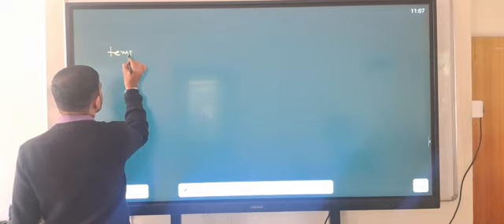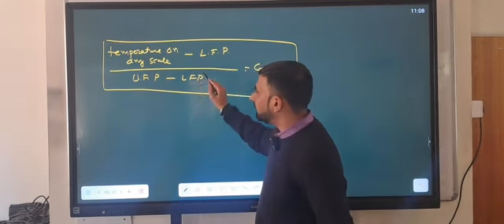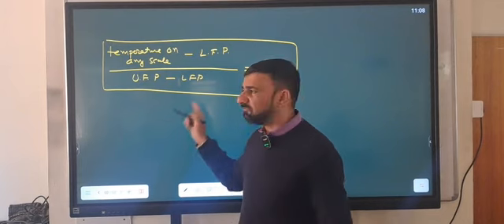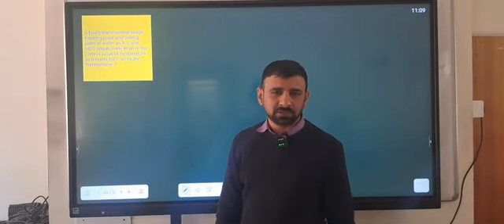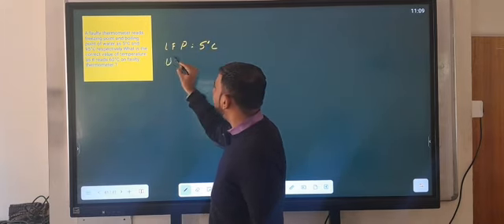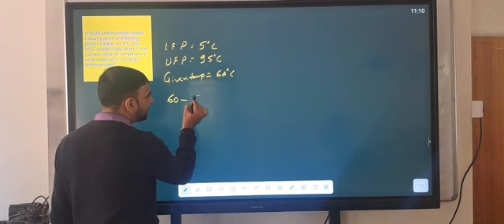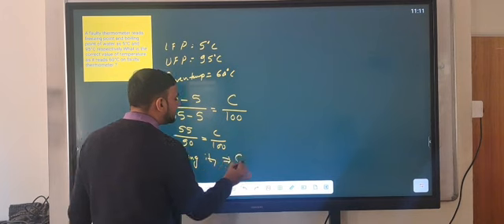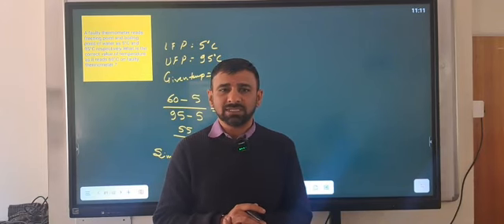Thermometry Explained | How to Convert Temperature Between Scales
This video explains the basic concept of thermometry with a clear focus on converting temperature from one scale to another.
Using an easy-to-remember formula, the teacher demonstrates how to solve a temperature conversion question step by step.

Perfect for students looking for:
How to convert temperature scales
Thermometry basics in Physics
Solved temperature numericals

A clear and structured explanation designed to strengthen fundamentals.